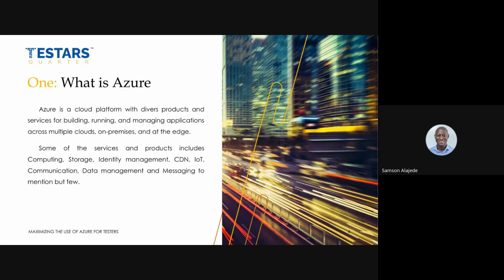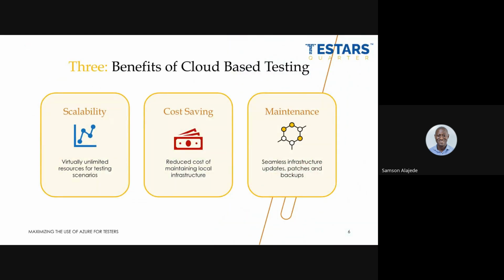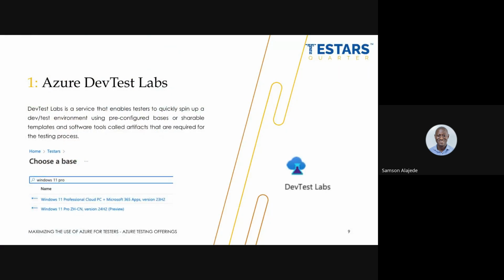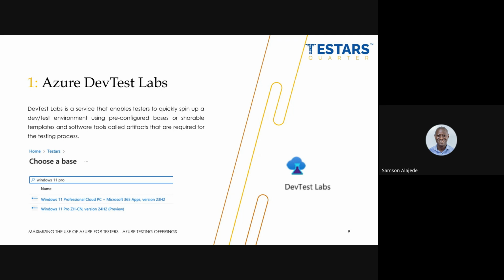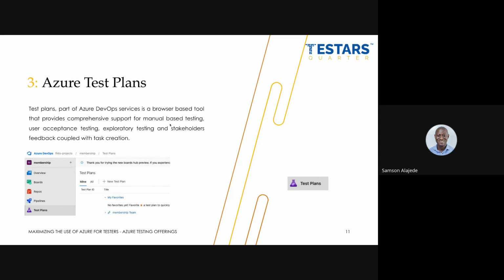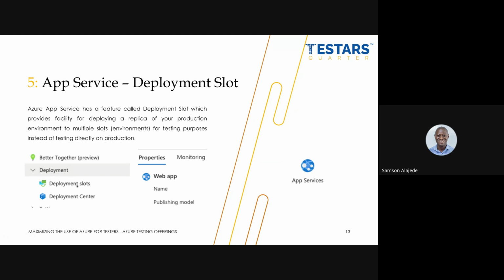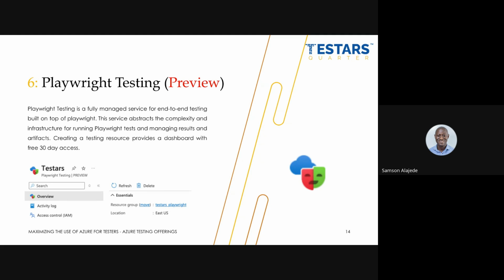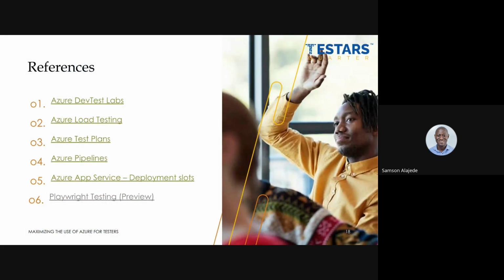Maximizing the Use of Azure for Testers - Samson Alajede